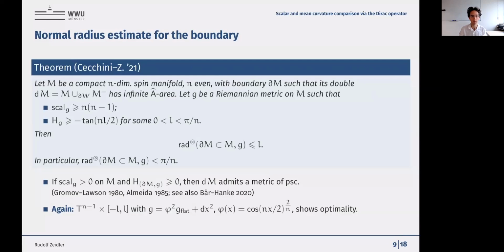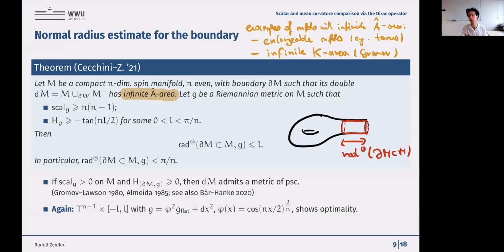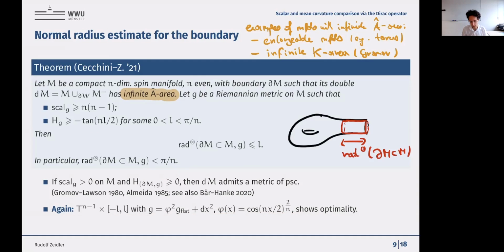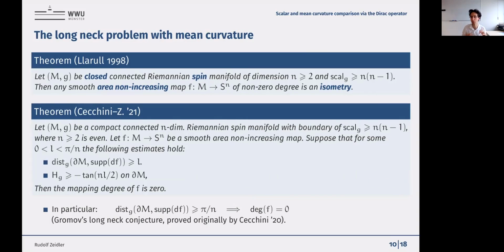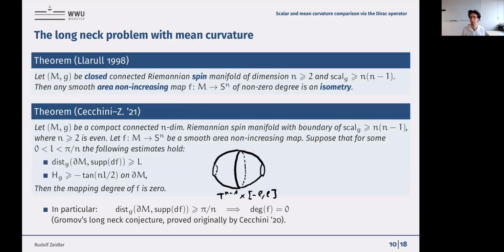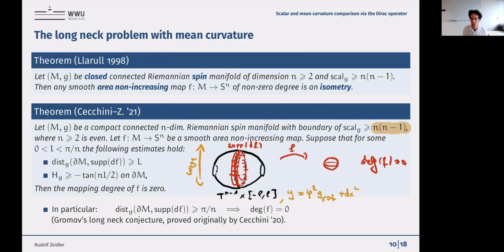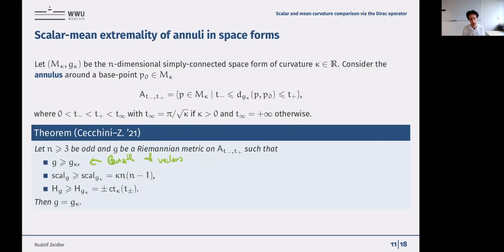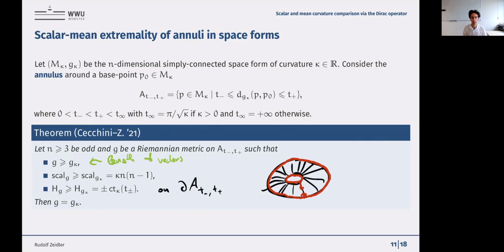[4th GAF] Rudolf Zeidler 03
Scalar and mean curvature comparison via the Dirac operator